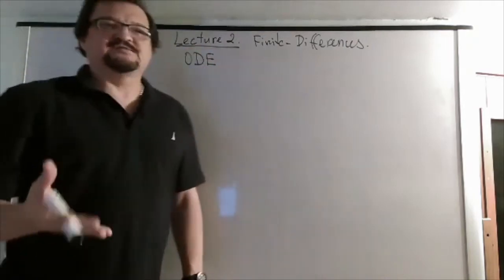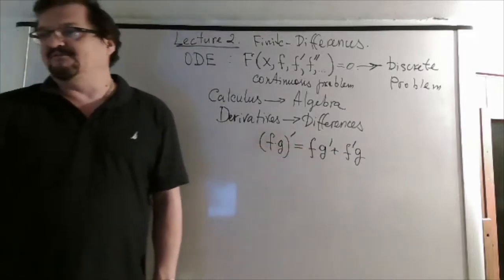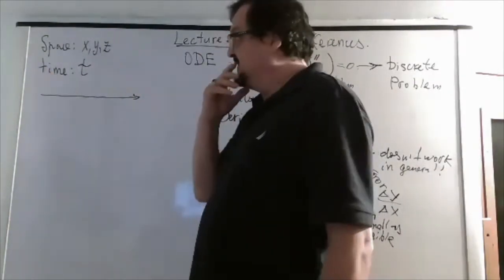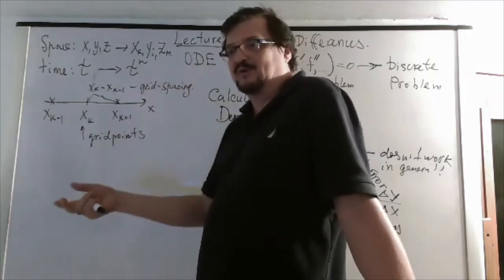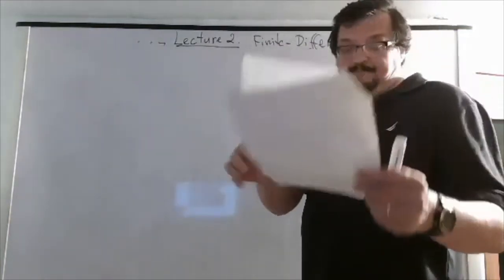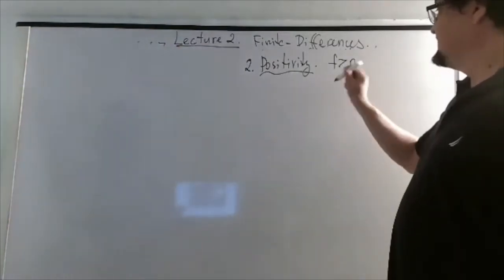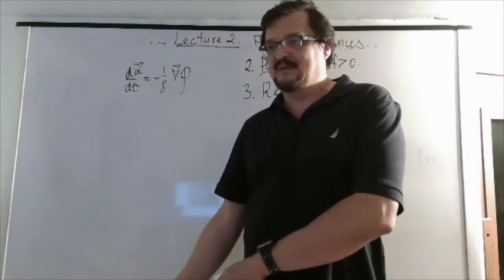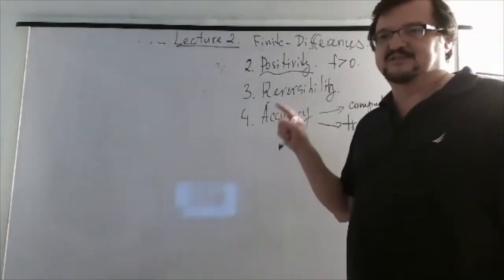MAR572 L02 Numerics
This is a series of lectures on numerical methods used for development of cloud and other models of atmospheric phenomena, including global climate models. In this lecture, some general principle of using numerical methods are discussed.